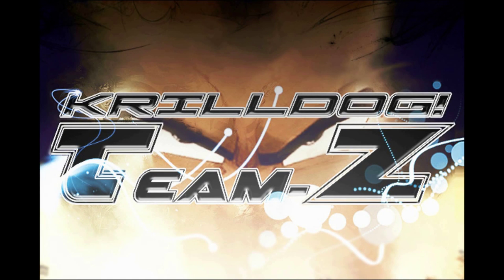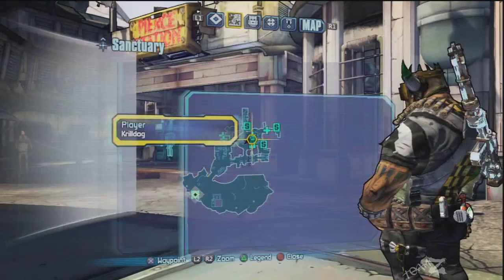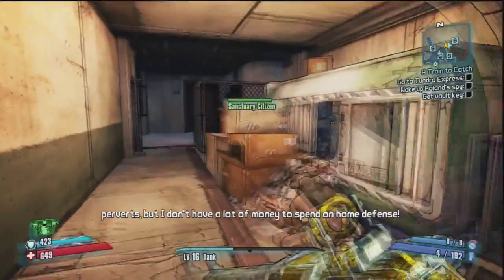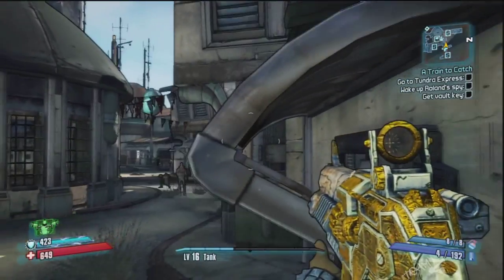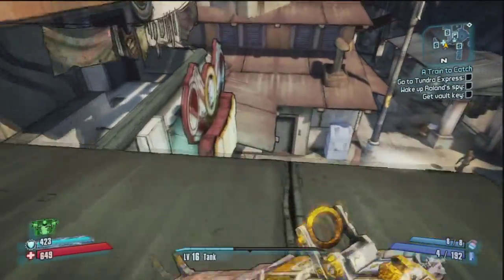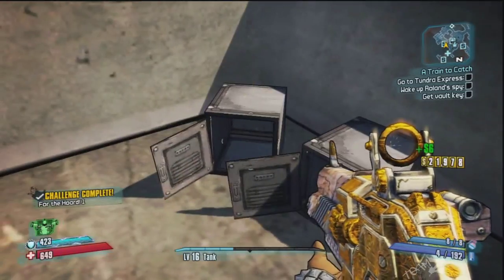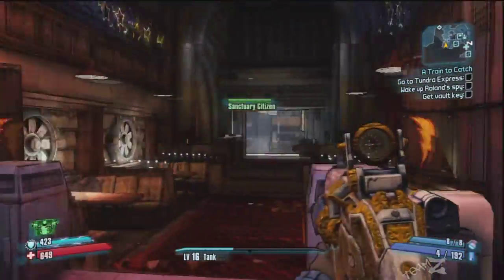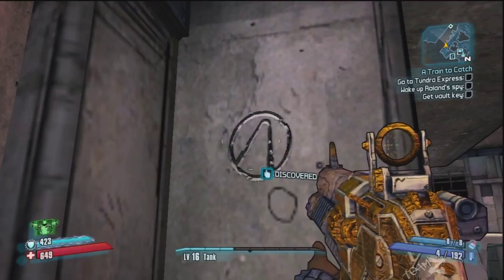Borderlands 2. Sanctuary. Cult of the Vault Symbols.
All explained in the video. There are 5 total.